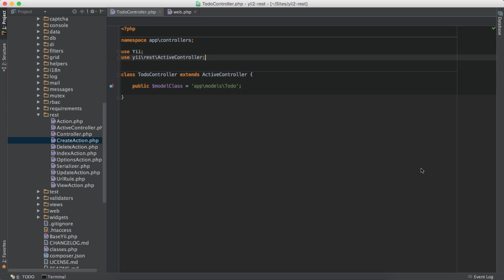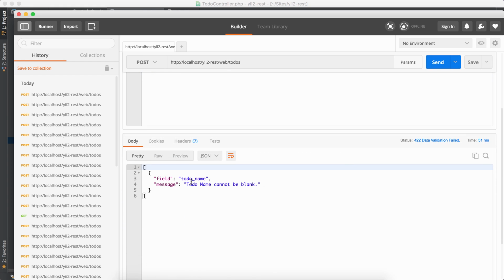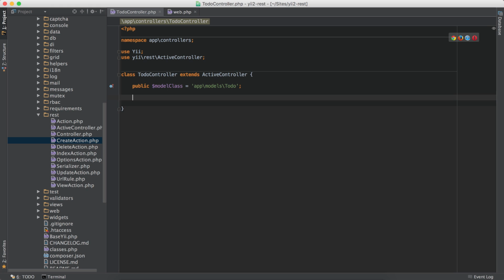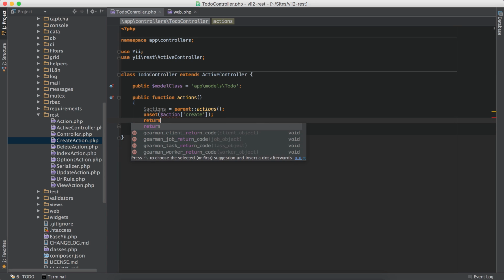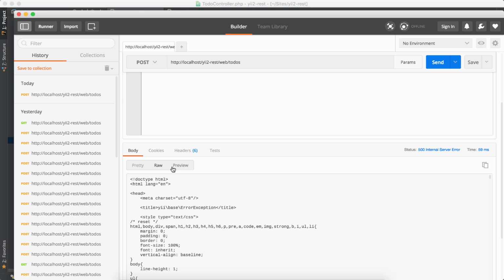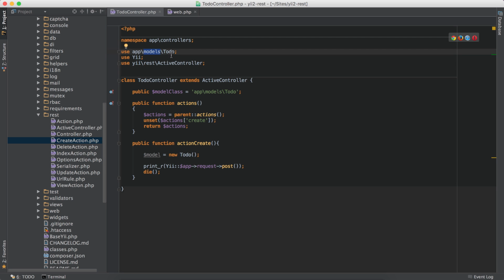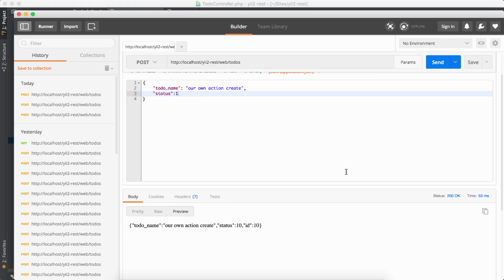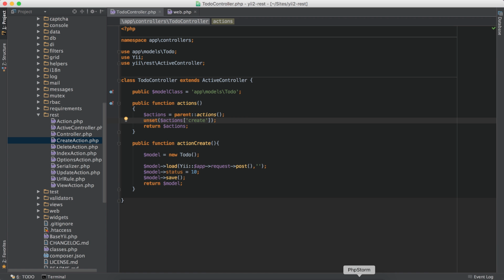Yii2 Lesson 58 Rest Controller Override parent Actions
Bitcoin - 1NsFF5CehQwZHHtkDVkASkrGqqKpDjf5JQ
Etherium - 0xD3E6090F1777B4Eac6cD300c6B3E8c9AD8088345

Learn some more